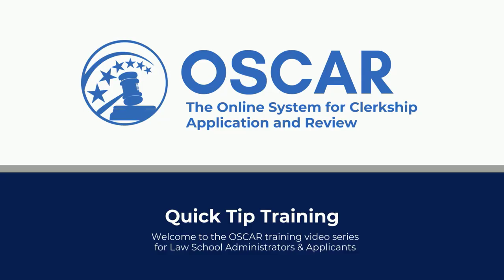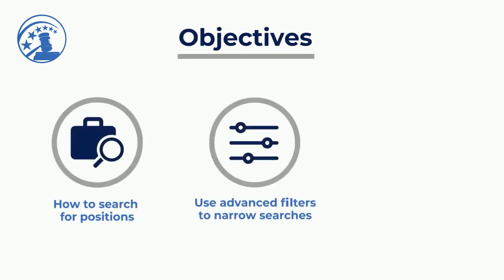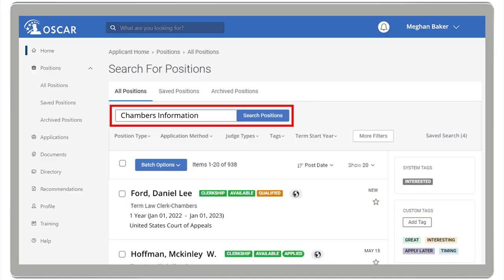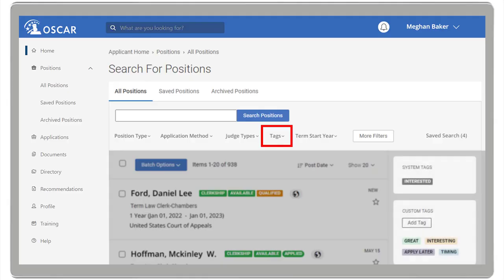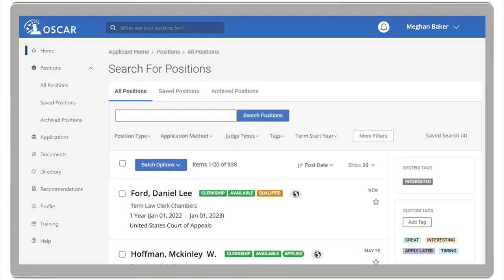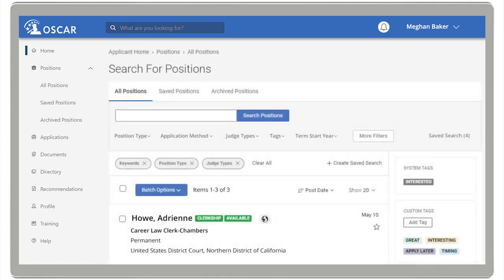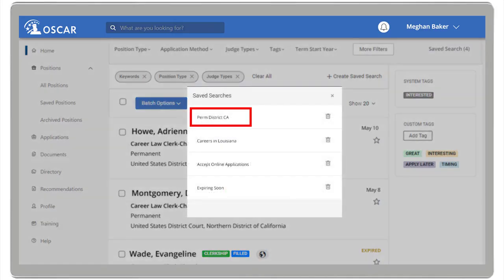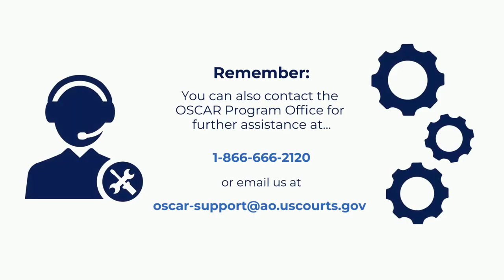Mastering OSCAR: How to Search Positions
In this video, we show applicants how to use the search function to find positions and better manage the whole application process. The video covers how to use search filters to narrow the field of positions being applied to  and hone in on those that fit their particular goals, whether for federal law clerkships or appellate staff attorney jobs. It also shows how to use tags to help organize their positions list and how to create a saved search for easy reuse or sharing.

Have a look at our ever-growing Training Video Library - OSCAR (uscourts.gov)